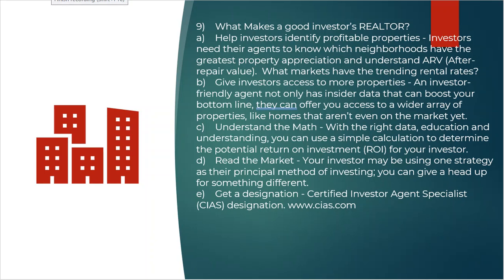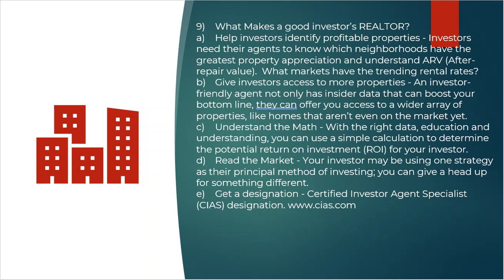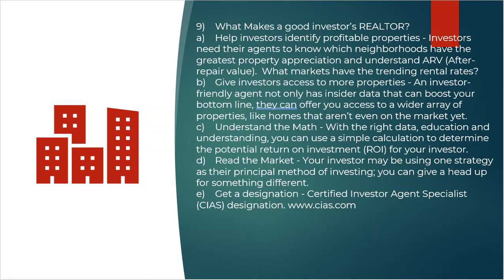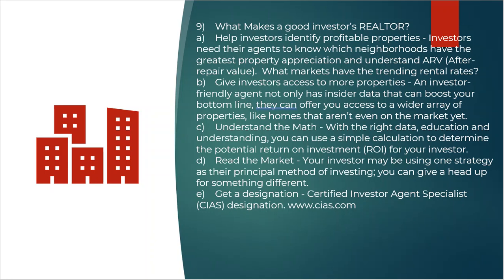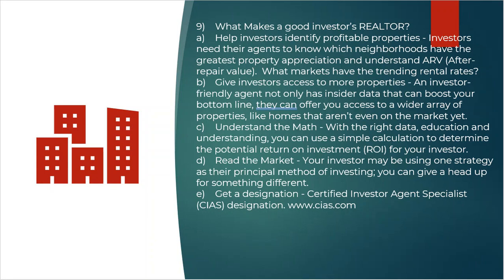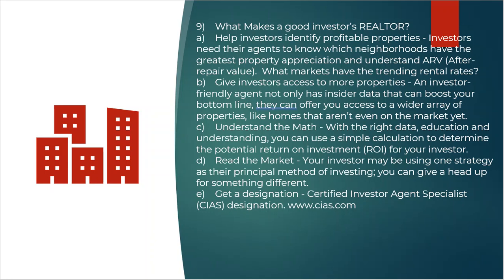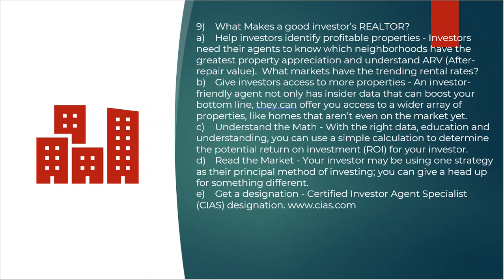2022 Indiana Real Estate Continuing Education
Working With Real Estate Investors And Investor Strategies 9/10